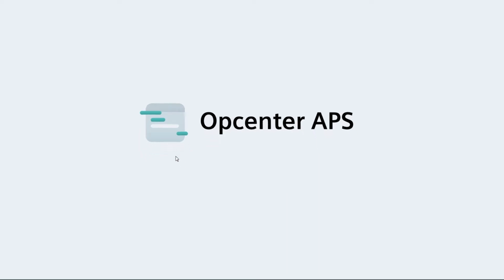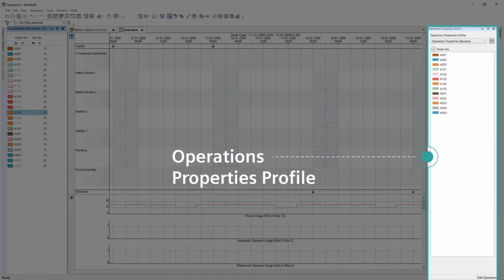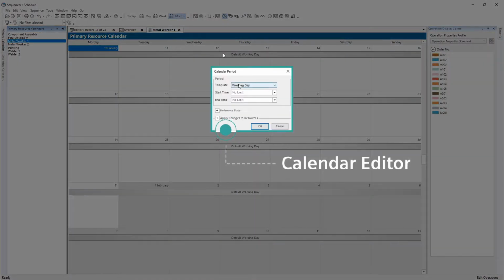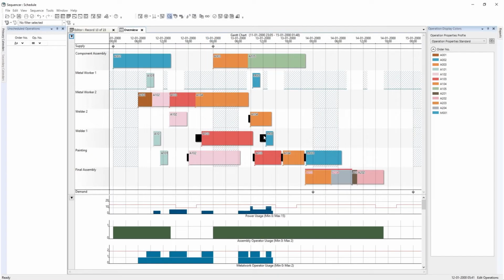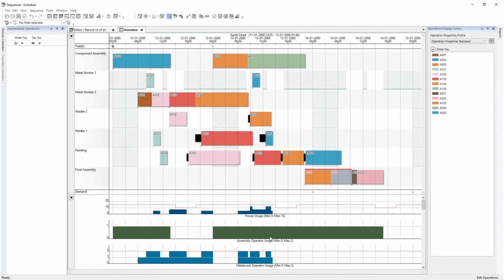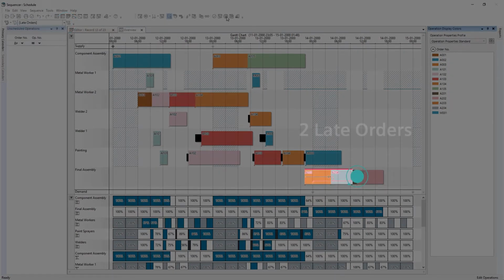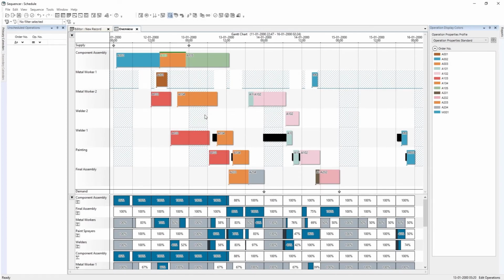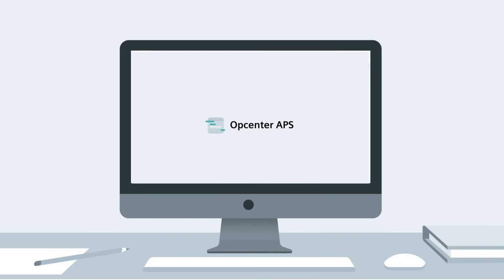Introducing Opcenter APS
Opcenter Scheduling is an advanced planning and scheduling (APS) software that allows you to incorporate your manufacturing constraints and supply chain disruptions to understand your capacity utilization, dispatch plan, day to day work allocations, bottlenecks, and on-time-in-fill.

This video provides an introductory overview of Opcenter Scheduling Software.

Talk to us today to know more about Opcenter advanced planning and scheduling.